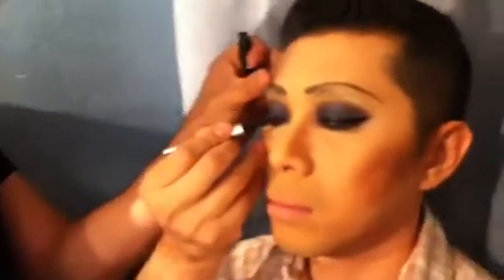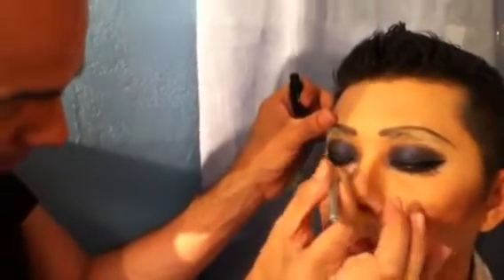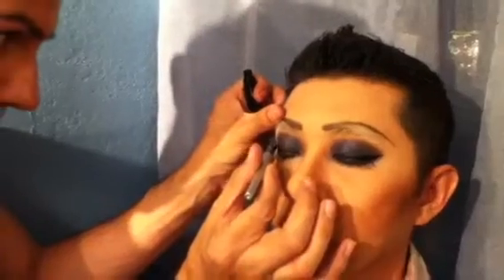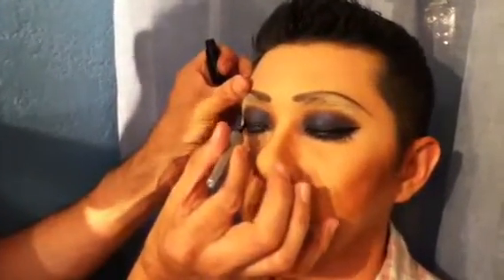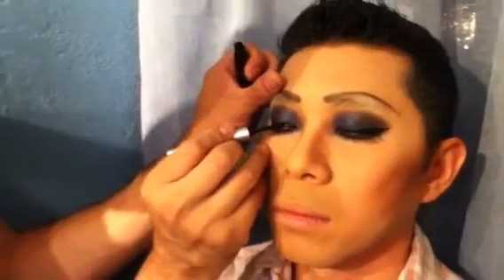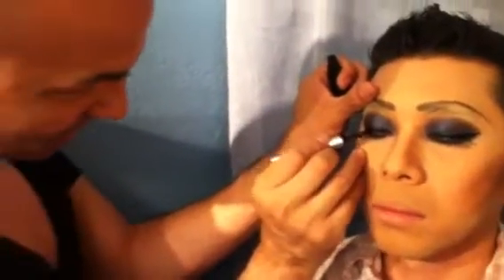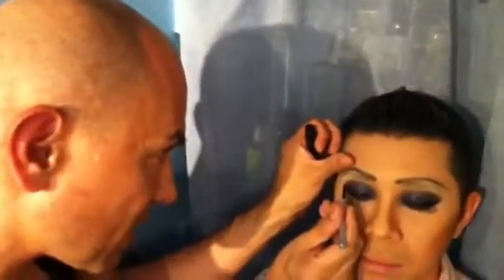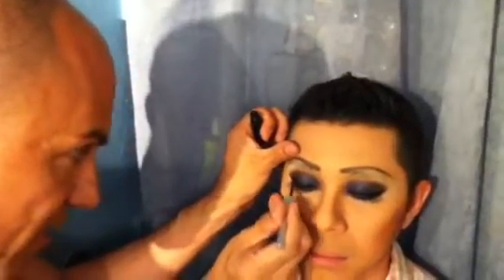Madame Vu's transformation